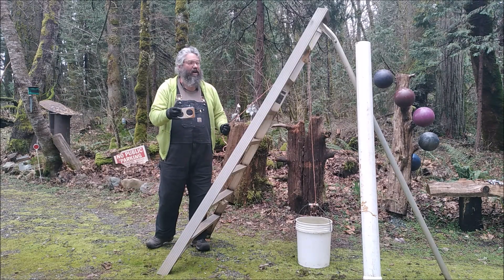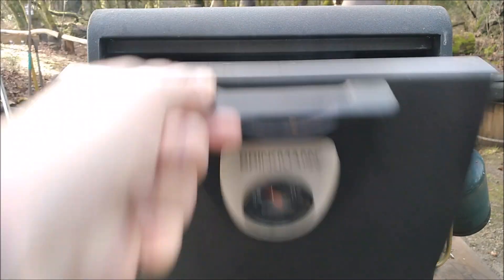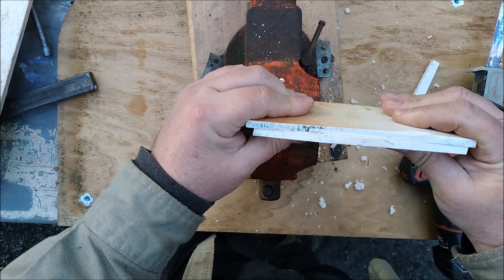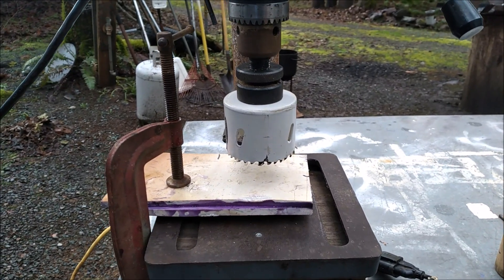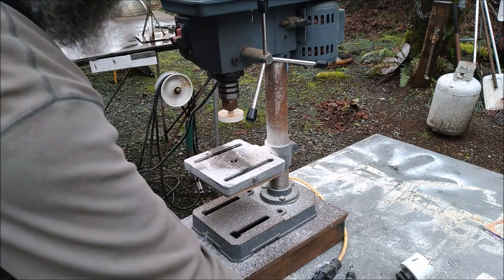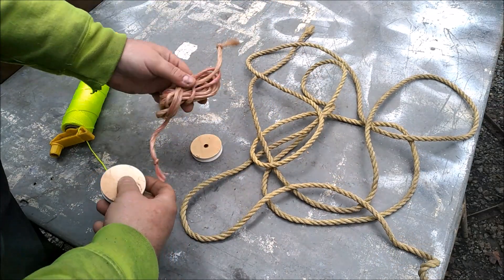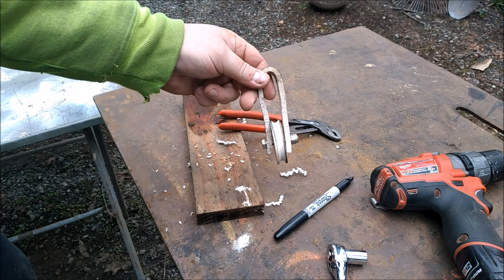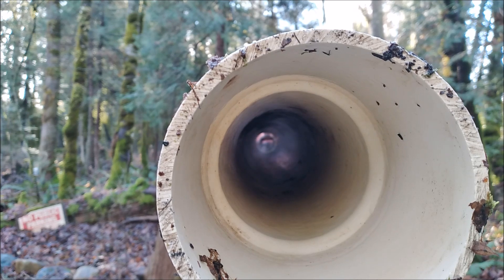Flatten PVC Pipe! Make a Pulley!